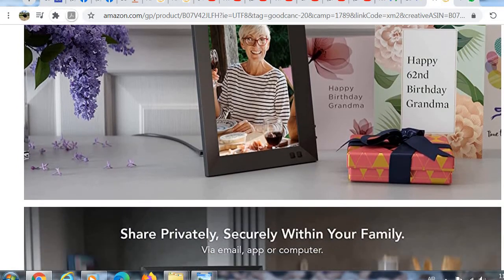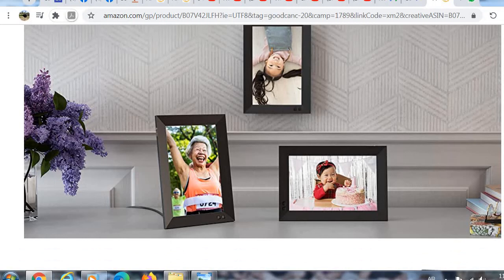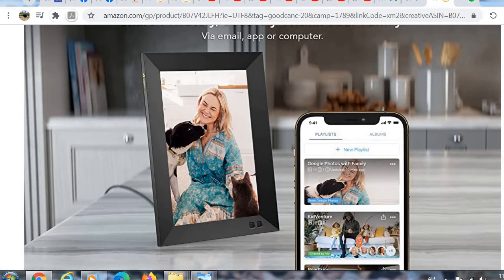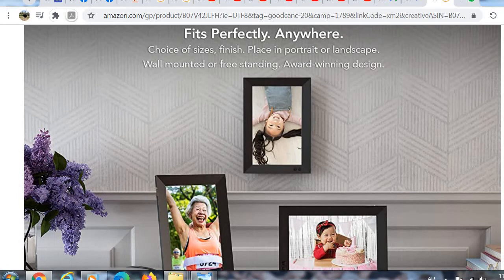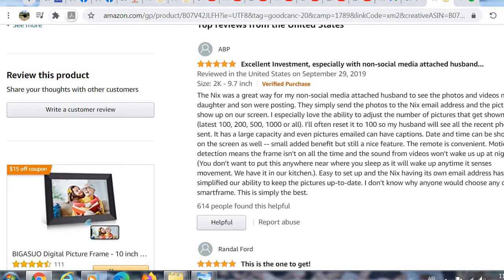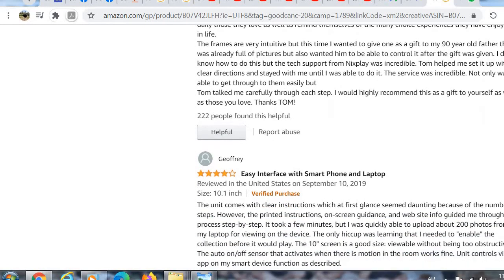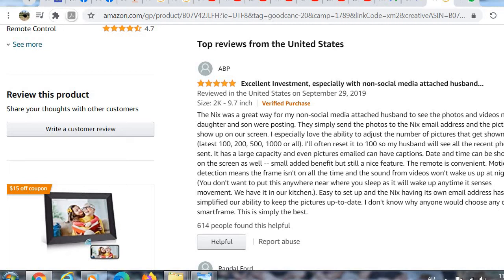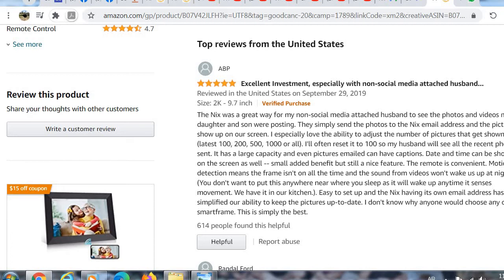Nixplay 10 1 Inch Smart Photo Frame w10f Black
I ordered the previous version of the Nix's 13" and wasn't thrilled with the display. It was an LCD like monitors from 10 years ago. After doing a bunch of research and digging around, I found this one and ordered to compare. Check it out
nixplay digital photo frame
nixplay tutorial
nixplay digital photo frame setup
nixplay setup instructions
nixplay michelle's mega videos
nixplay vs aura
nixplay signage margaret's n more
nixplay anna's awesome reviews
nixplay 10.1
nixplay kimberly and co
nixplay 2k smart digital picture frame
nixplay 13.3 inch smart digital photo frame
nixplay digital photo frame tutorial